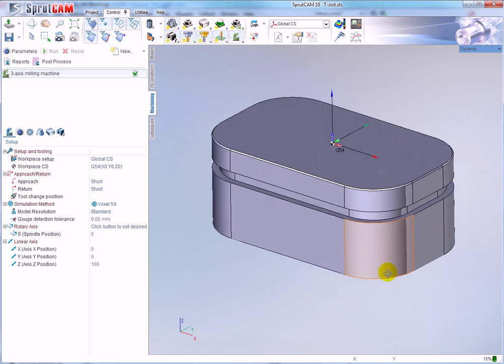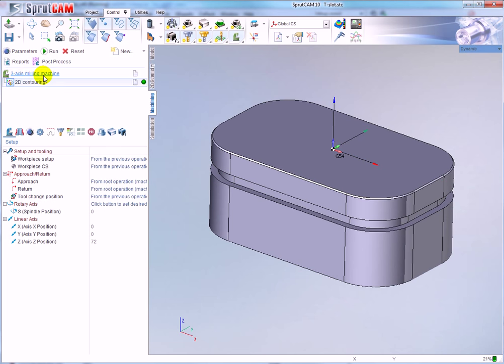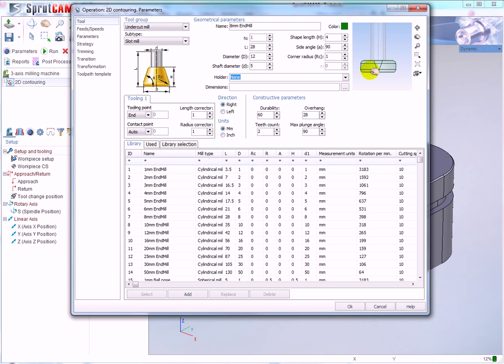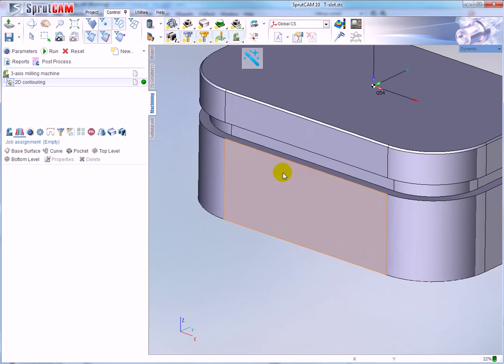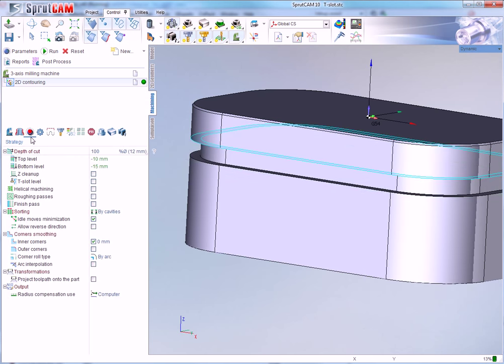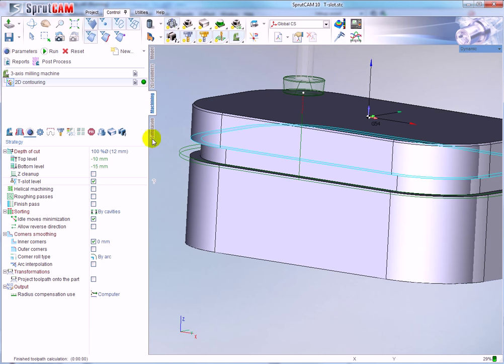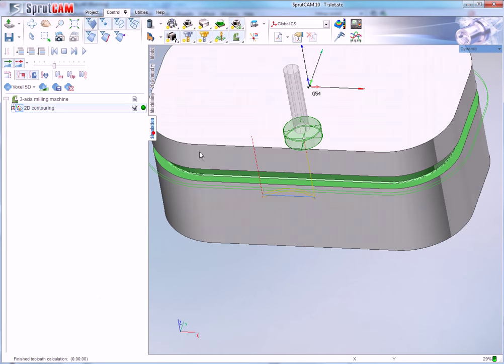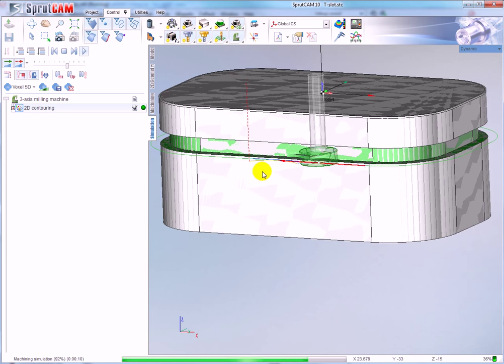SprutCAM Tutorial: T-slot option in 2D contouring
Tutorial for SprutCAM 10: T-slot option in 2D contouring